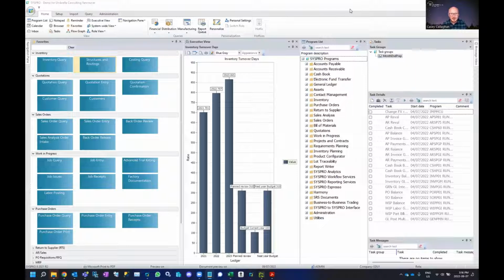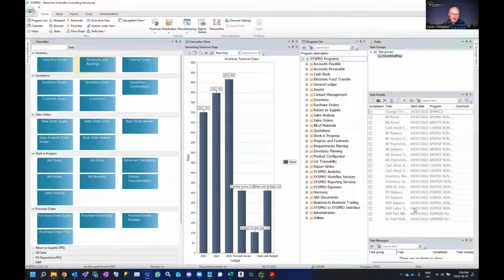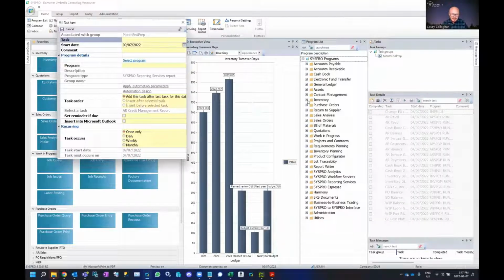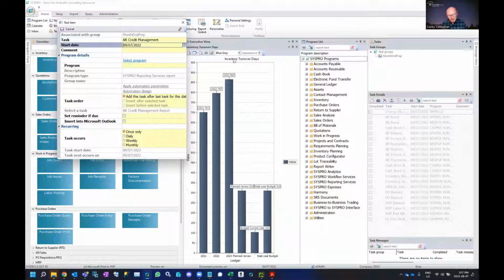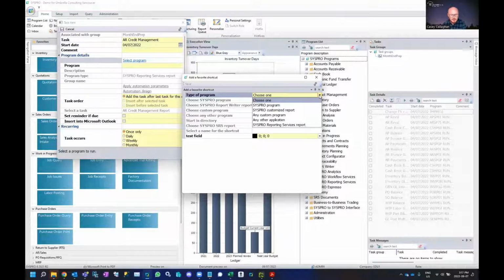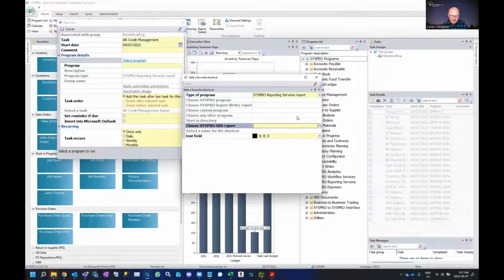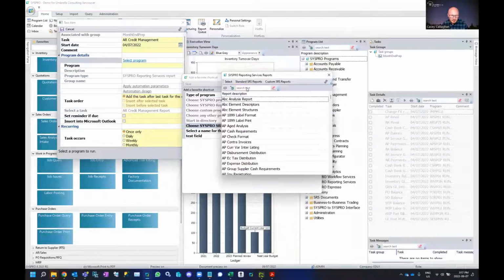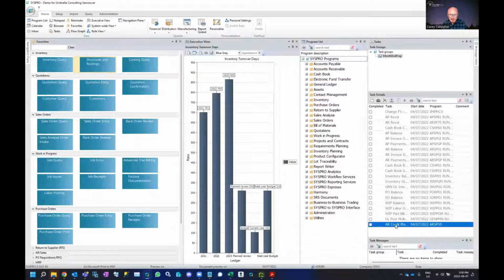SYSPRO Quick Tip | Adding a Program to the Task List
In this SYSPRO Quick Tip, you will learn how to add a program to your task list in SYSPRO 8. Task lists in SYSPRO allow for specific programs to be run in sequence and sometimes in a specific order. In this example, Casey demonstrates adding a new program to the task list - specifically, an SRS report.